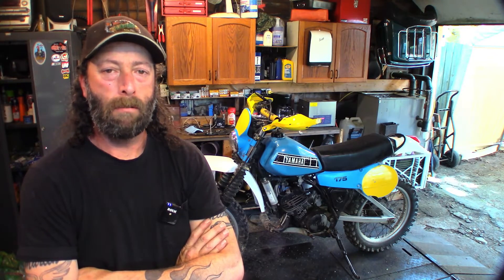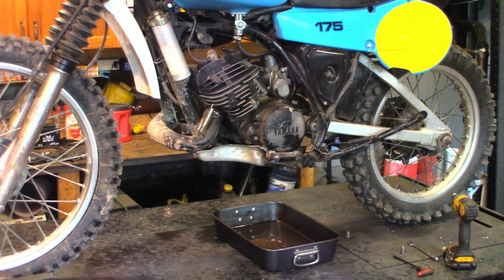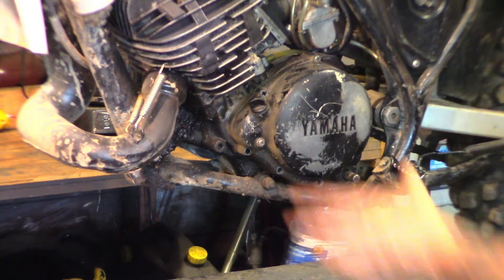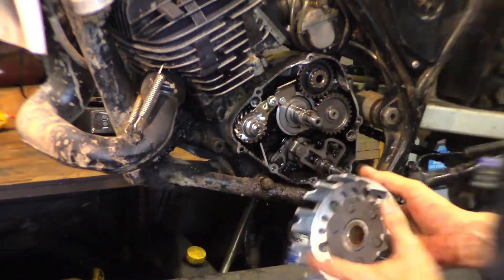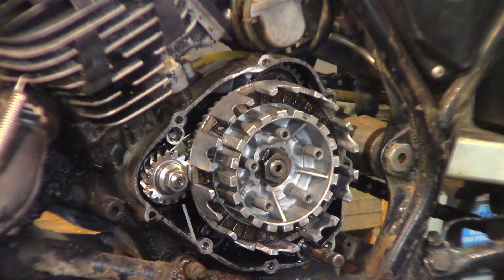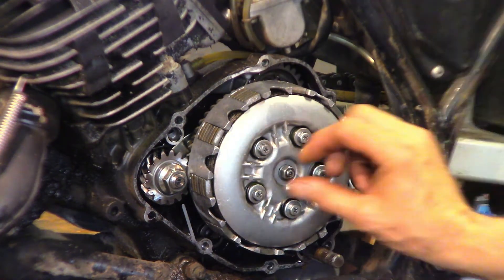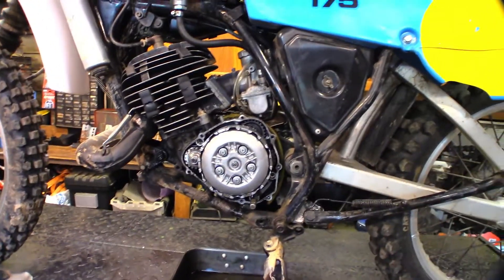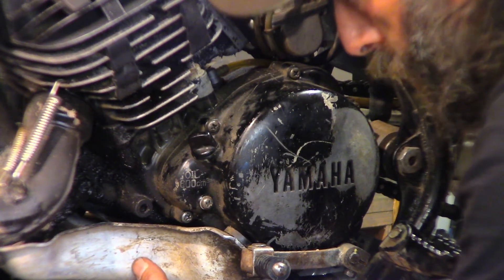Replacing the clutch on my vintage 1980 Yamaha IT175G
Replacing the clutch on my vintage Yamaha 1980 IT175G.  Not sure how old it was, but it was starting to slip in higher gears.  Replaced the friction discs and checked over the rest...